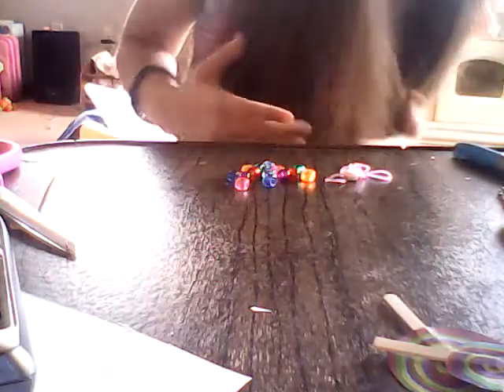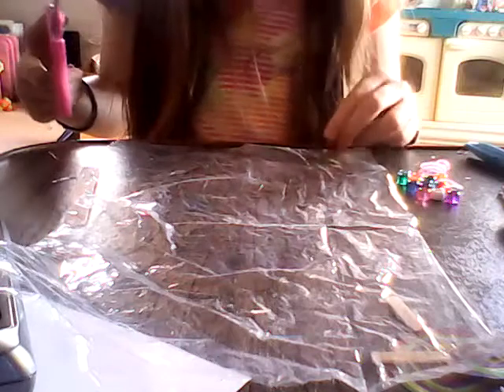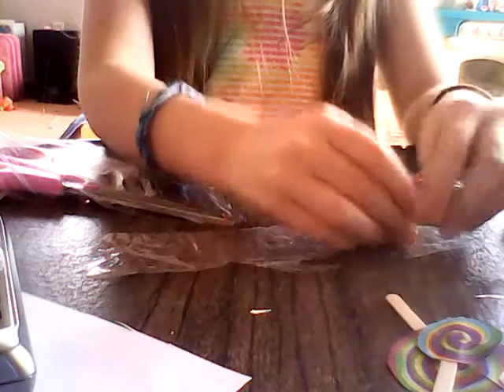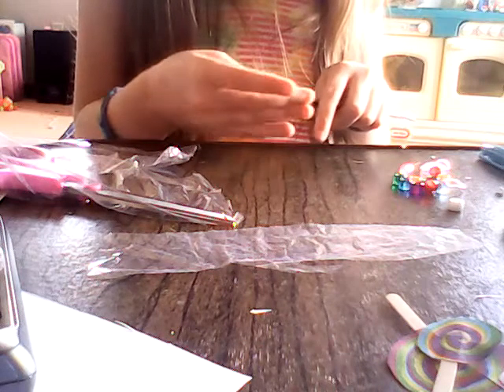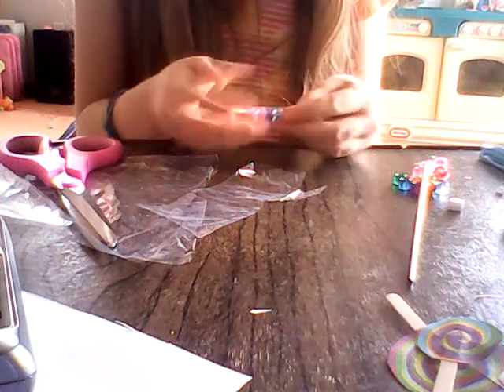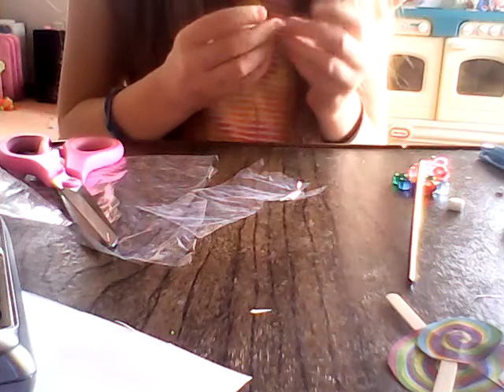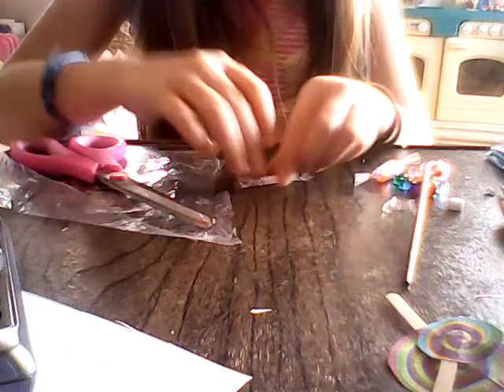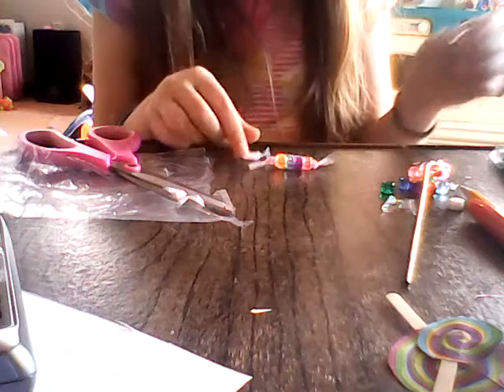How to make doll sweet treats 2